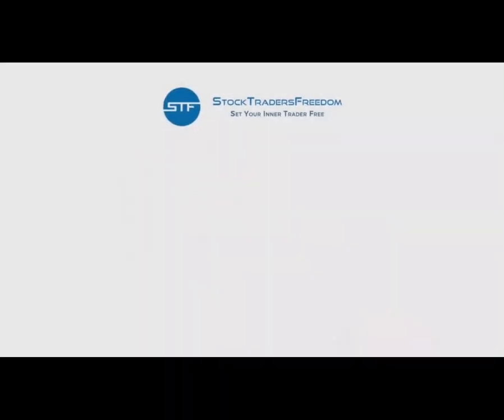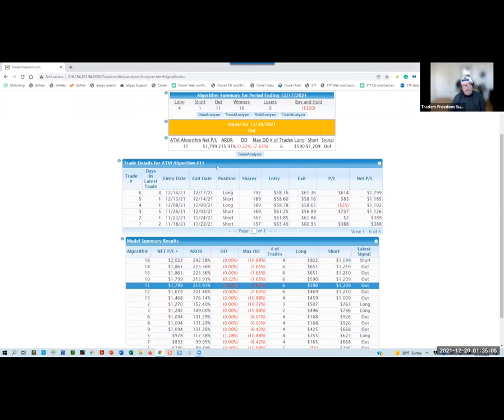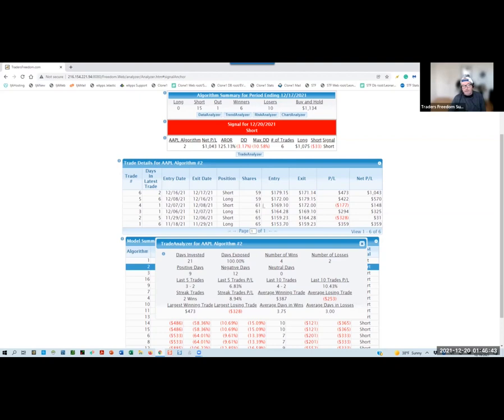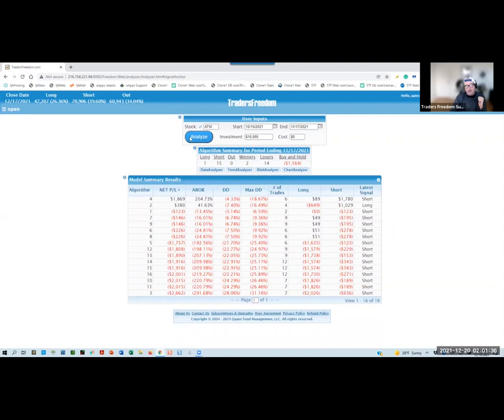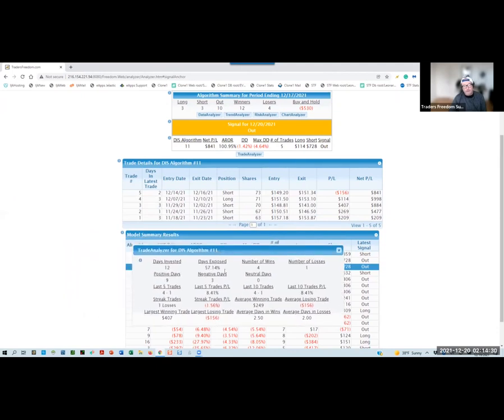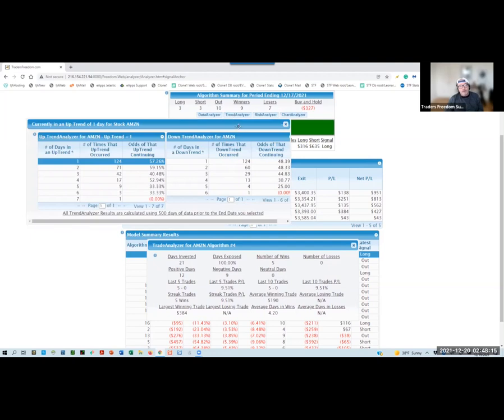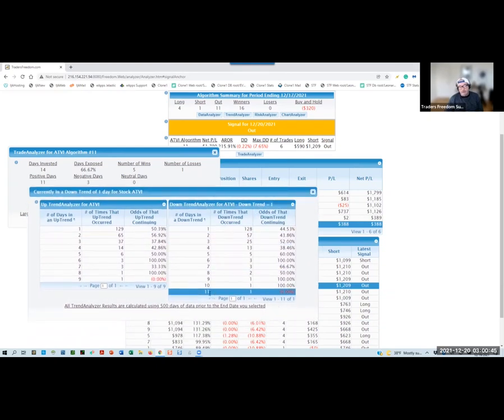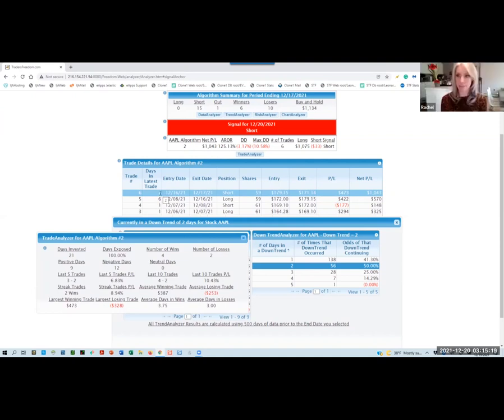Freedom One-on-One Session #2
Our second one-on-one session focuses on understanding all of Freedom's proprietary Level 1 - Level 4 analytics data and how to use it to your advantage.￼

The same data metrics you’ll see  in the StockAnalyzer’s various results every time you use Freedom.

Then we also show you how to use these metrics to find the best Freedom trading model to pair with any stock you pick.

In session #1, we focused on learning how to read the proprietary trade data metrics you'll find in Freedom’s main analytics tool - the StockAnalyzer. So if you haven't watched it yet, you might want to go back and watch it first.

Because here in session #2, we focus on using this key analytics data to:

• Identify the best trading model of Freedom’s16 choices for any stock you pick
• Get comfortable with the complete tradersfreedom.com user interface
• Go over a few simple trading and risk concepts you might not be familiar with
• Use Freedom's 1st & 2nd level analytics to find great stocks to dig further into
• Use its 3rd & 4th level analytics to find the best Freedom trading model to pair with those stocks
• Then together, use all of these  proprietary stock and model profit and risk analytics to identify your best trade opportunities for tomorrow - and all that in just minutes

The stocks our guest Rachel picked, and the Freedom models she chose to pair with them, were:

• Activision Blizzard - "ATVI " - Freedom model "ATVI-11" (Algorithm #11)
• Apple - "AAPL" - Freedom model "AAPL-2" (algorithm #2)
• Disney - "DIS" - Freedom model "DIS-2" (algorithm #2)

A week later, in session #2, we looked at the results for her Freedom portfolio’s first week of trading.

We also went over the questions she still had, like:

Can Freedom really time the market's?
• No - that's not what its designed to do
• Freedom's meant to helps you find individual stocks and  pick with the Freedom models you choose
• Its next-day trade signals are the key - which include a specific entry or exit date - the evening before markets reopen for trading

Should I really trade at the open - and accept my stocks' opening prices?
• Yes to both - every  Freedom trade signal is designed to be executed the next trading day at your stock’s opening price
• Market-on-open trades are what Freedom's historical trade results are based on
• And you chose to trade your stocks and models based on market-on-open trade prices & results
• So it only makes sense to continue making market-on-open trades as you trade the stock's you pick and models you choose

How do I identify stocks & models that are too risky?
• Freedom focuses on two types of risk metrics -- single-trade and single-day

What measures single-trade risk again?
  • Single-trade risk is measured by your stock & Freedom model's "Regular" & "Maximum" drawdown levels
    • "Regular Drawdown" indicates the "worst" % loss your model "took" due to a single closed trade
    • "Maximum Drawdown" indicates the “almost even worse” % loss your model “felt” during a single trade

Does drawdown change depending on how much money you trade with?
• No - every trader, no matter how much they trade with, sees the same Drawdown risk levels:
   • For the same stock & same trading model
   • Following the same trade signal on the same trade date

And what measures single-day risk again?
• Single-day risk is measured by your stock's "Value at Risk" or  "VaR" levels
  • "Regular VaR" displays the 95th & 99th % "worst" single-day losses your stock suffered over its last 500 trading days
  • "Stress VaR" indicates the 95th & 99th % "worst" single-day losses your stock suffered over the worst 500 trading days this century - 2008 & 200&
  • Freedom uses the 500 trading days during that period to calculate “VaR” - the period referred to as the "Global Financial Crisis"

Does "VaR" change depending on how much money you trade with?
• No - every trader, no matter how much they trade with, sees the same VaR risk levels
  • For the same stock on the same date - no matter the model you choose
  • But it’s dependent on the trade signal- because Long & Short VaR metrics will be different

Every trader needs to decide for themselves "how much is too much" risk for them to handle. Both your stock & model risk, VaR & drawdown, can help you identify any trade's inherent risk compared to its potential reward. And if you feel a position's potential risk outweighs its potential reward (if those levels were to reoccur) - it's because you've used specific data for that specific stock and model on that data to decide if that specific trade opportunity fits your personal risk/reward profile.

So knowing your specific risk can hel you to trade smarter and more profitably.

Freedom really is this simple